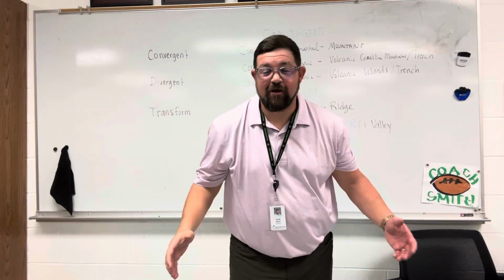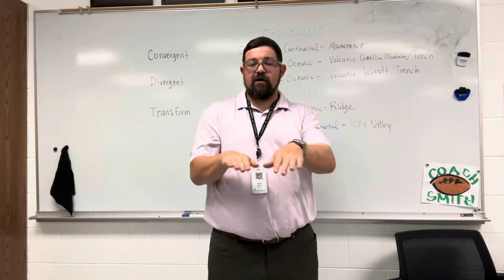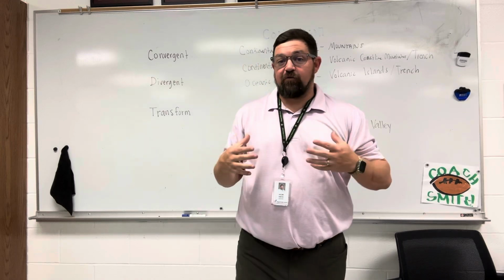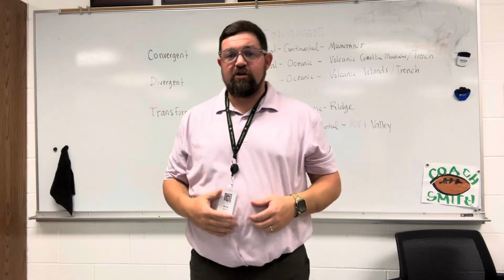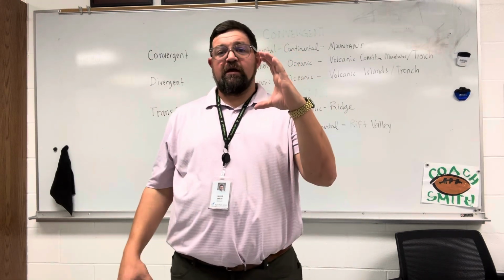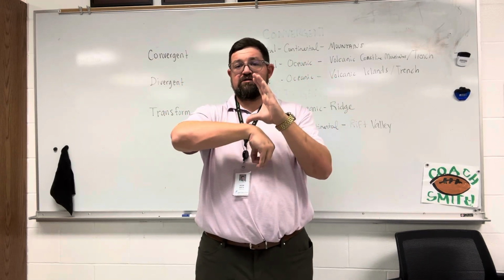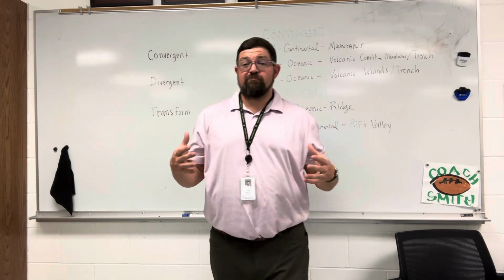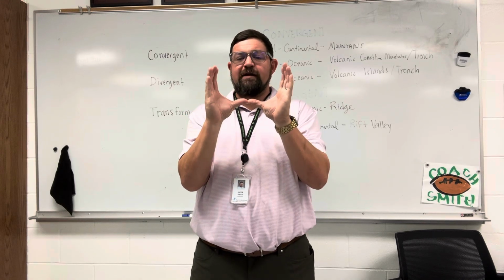Plate Boundaries: Hand Signals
These visual hand signs can help you understand how the plate boundaries create different landforms on the surface of the Earth.